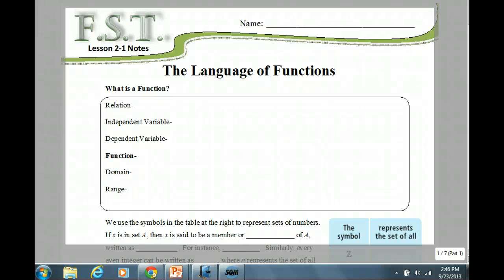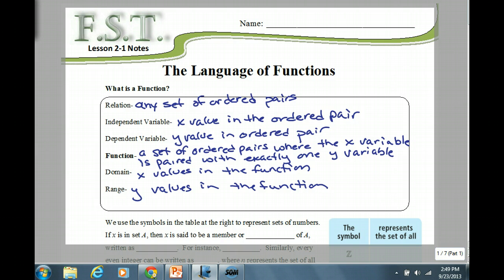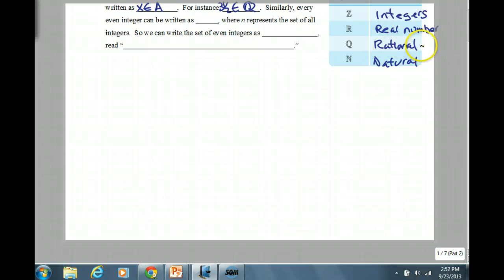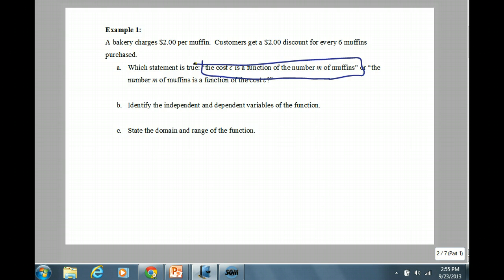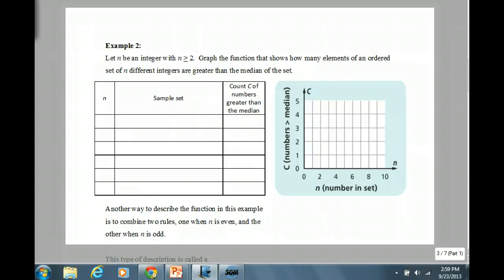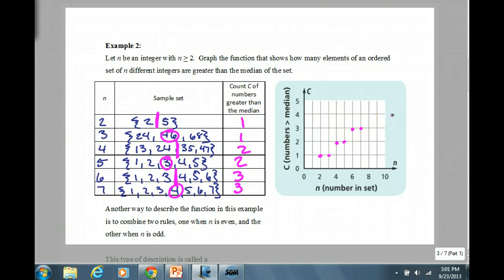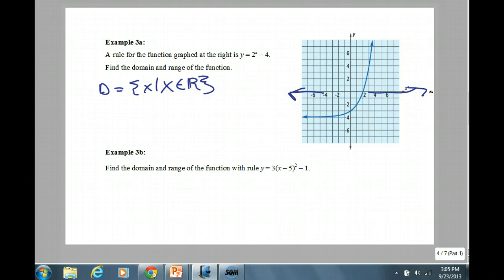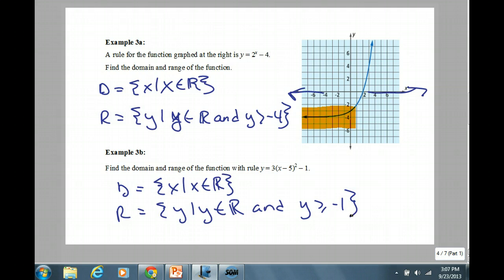Lecture 2-1 FST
Language of functions